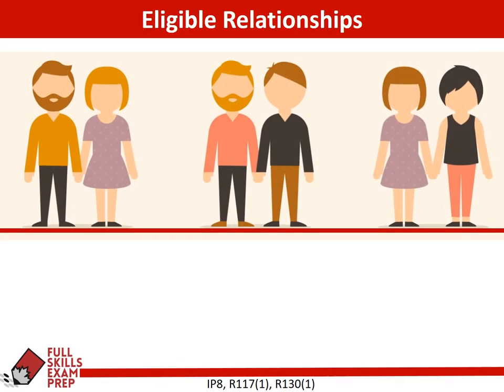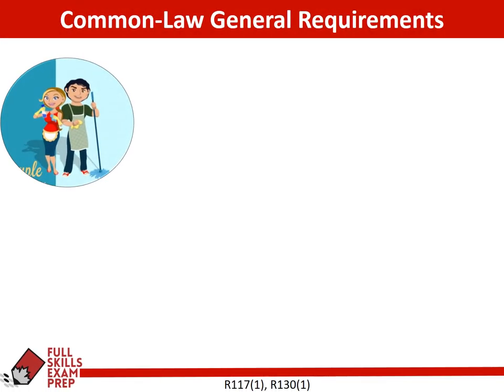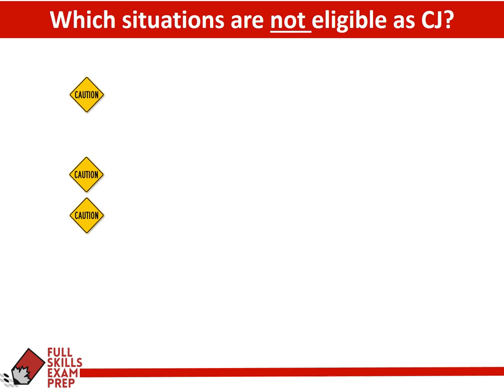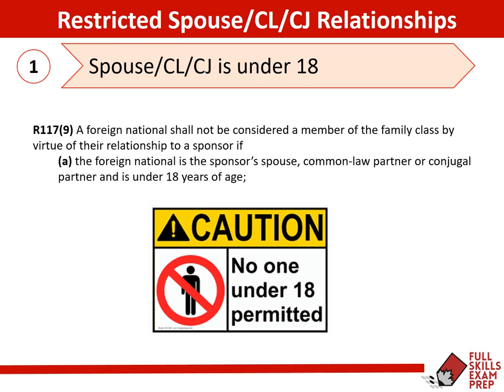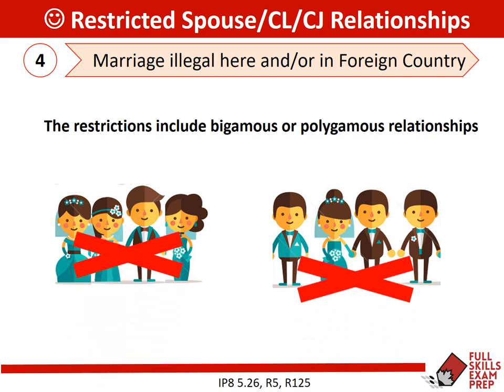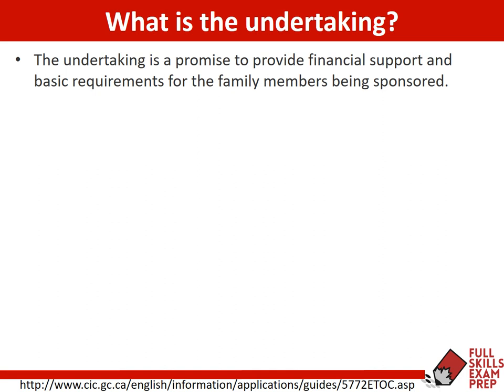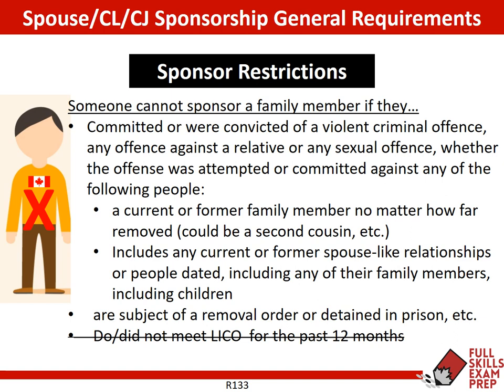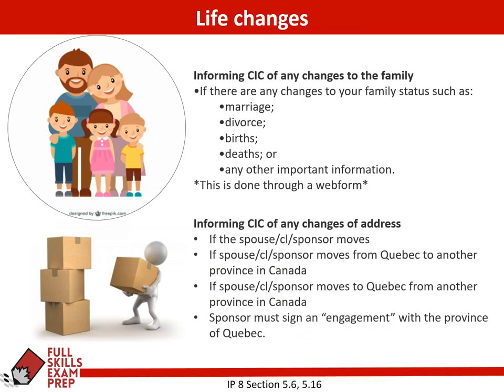Spouse, Common-Law and Conjugal Partner Sponsorship - ICCRC Exam Prep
we have only one goal and that is for you to pass your ICCRC Full Skills Exam in order to become an Immigration Consultant here in Canada.

To help you reach these goals, we offer preparation books, seminars and free lessons in order for you to pass your ICCRC Full Skills Exam! We are happy to announce that 97% of our seminar attendees go on to pass the ICCRC Full Skills Exam!

We add additional lessons frequently, so be sure to 'like' us

Also, be sure to check our our partner IDP IELTS for all of your IELTS needs!
You can contact CJ Tremblay at to access the free seminars, information and materials you will need for yourself and your future clients.

Scotiabank is also there to help you as a current or future RCIC from setting up your client account all the way through to setting up your business!

Finally, is there to support you in completing your CPD courses as part of being an RCIC, so if you liked this lesson, be sure to let us keep helping you after you pass your exam!